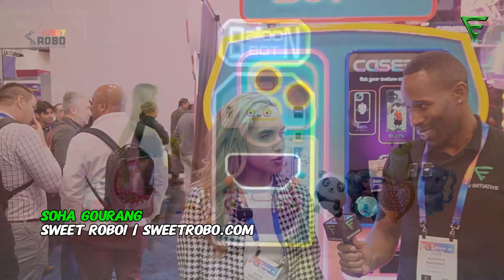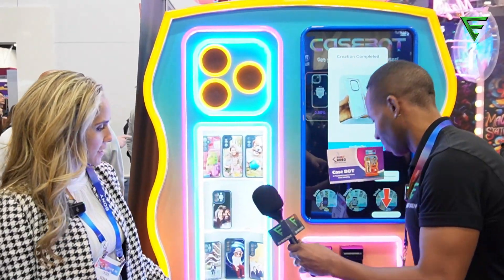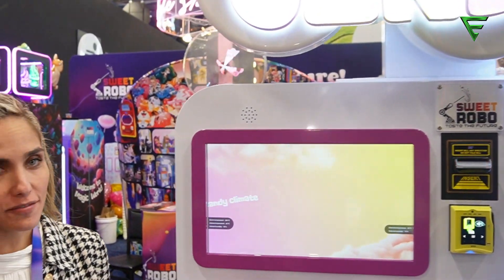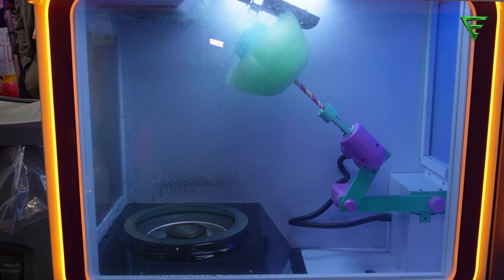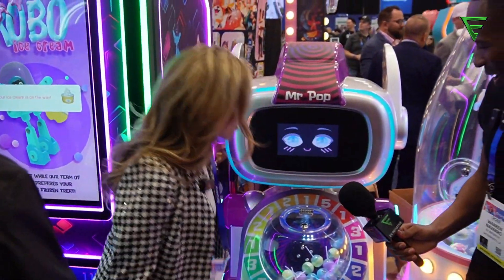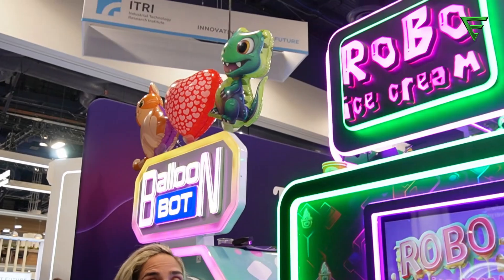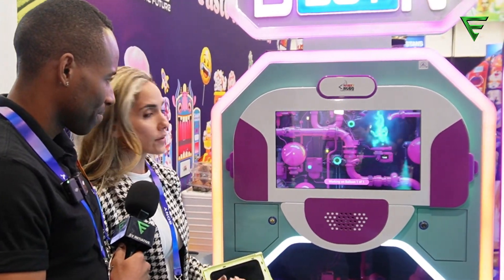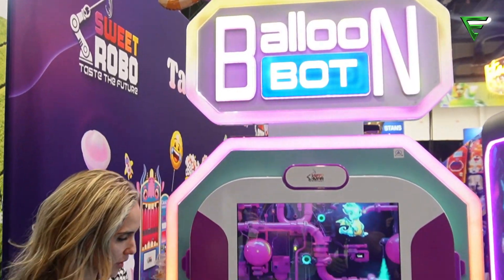🤖🍭 ROBOTIC TREATS ON DEMAND?! SWEET ROBO's Machines Are Here! 🍦🎈🔥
At CES 2025, we explored Sweet Robo's innovative lineup of fully autonomous vending machines, and they're revolutionizing how we enjoy our favorite treats! 😱 From cotton candy to balloon art, these robots deliver delicious and delightful experiences with just the push of a button.

🔹 Cotton Candy VX: Spins customizable cotton candy in mesmerizing shapes and colors.
🔹 Robo Ice Cream: Serves up fresh, creamy ice cream with a variety of flavors and toppings in under a minute.
🔹 Balloon Bot: Crafts intricate balloon designs, from animals to vehicles, captivating audiences of all ages.
🔹 Candy Monster:  Offers an interactive candy-blending experience, allowing users to create personalized sweet mixes.
🔹 Case BOT: Prints fully customized phone cases in just 90 seconds, combining AI and robotics for personalized retail.

These machines are perfect for malls, amusement parks, airports, and more, providing entertainment and treats without the need for staff. Is this the future of vending and entertainment? Would you grab your next snack or souvenir from a robot? Watch our full review and share your thoughts! 👇

🔗 Join the EV Community: evinitiative.network
🔗 Invest in EV Charging Infrastructure